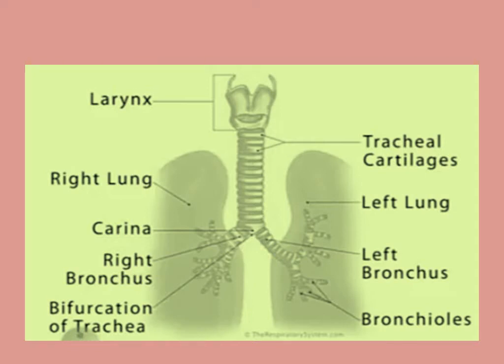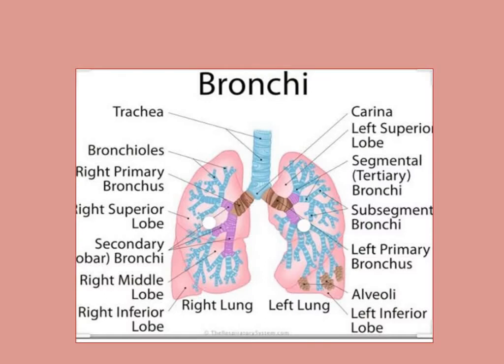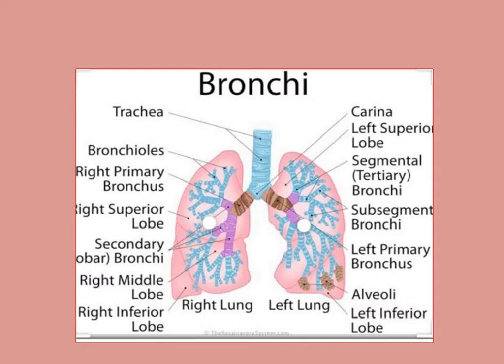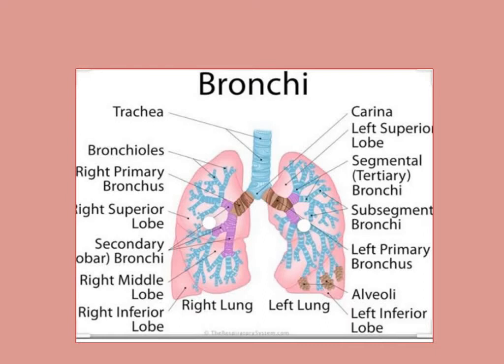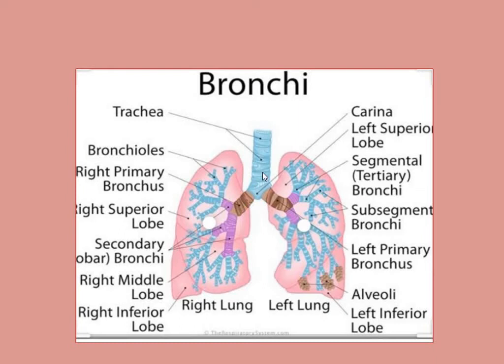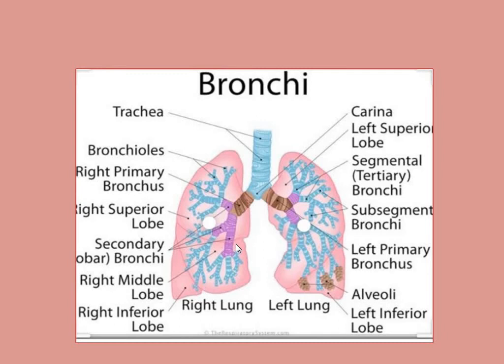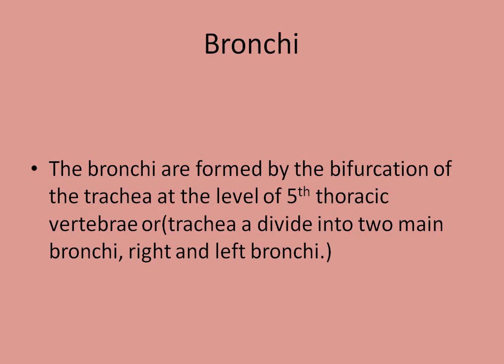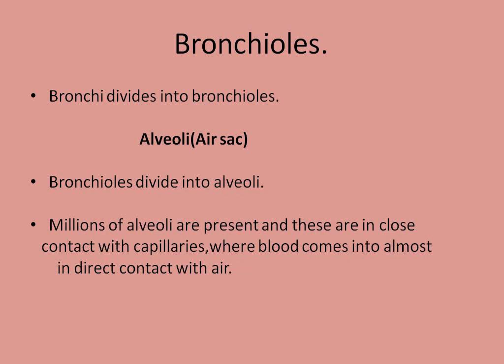anatomy of bronchi(pharmacy technicians)